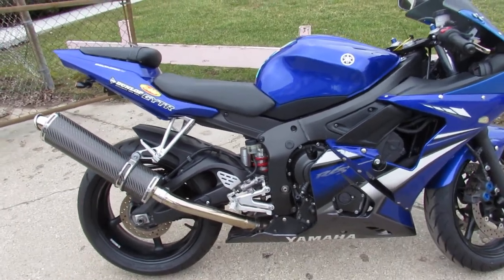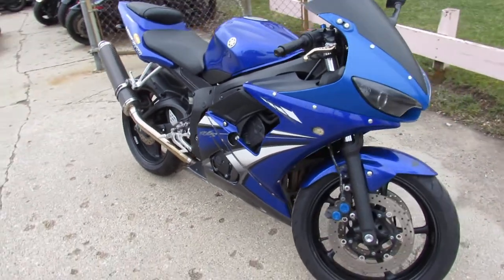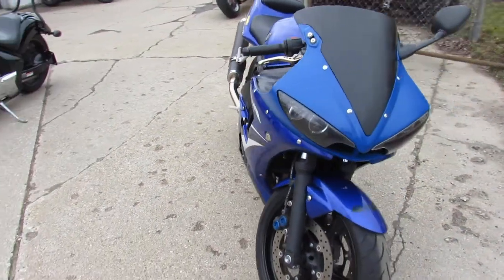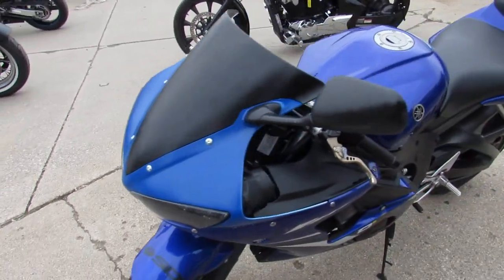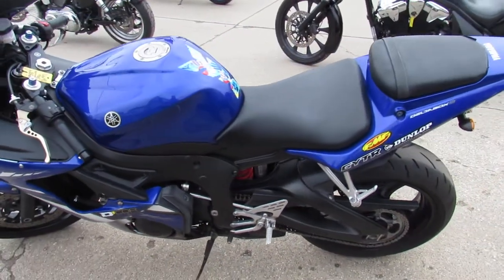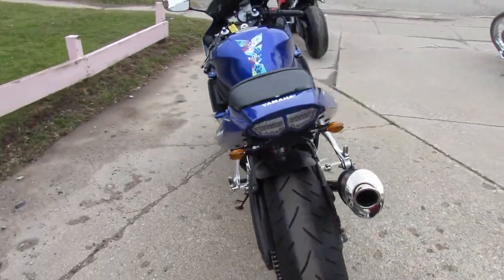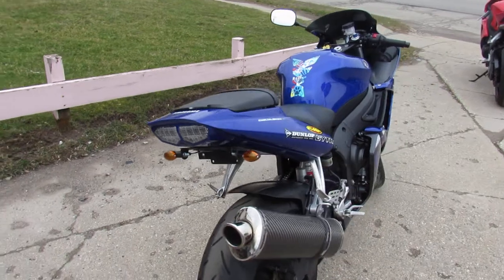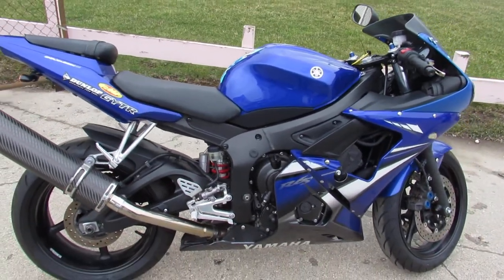2007 YAMAHA YZFR6S FOR SALE IN MI U6247